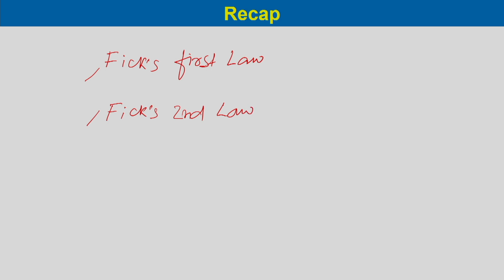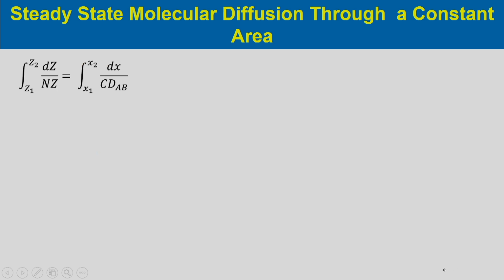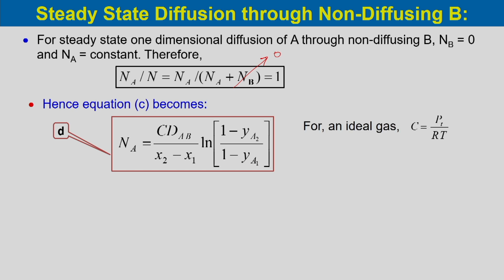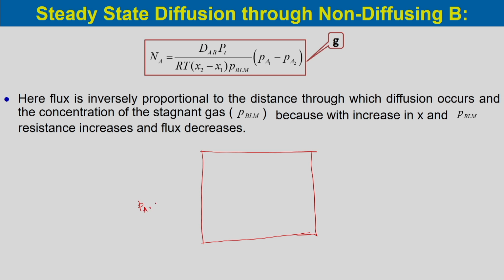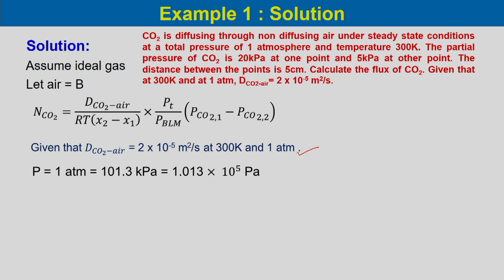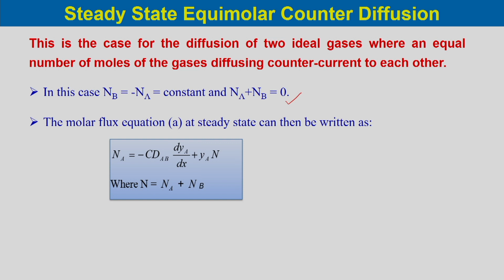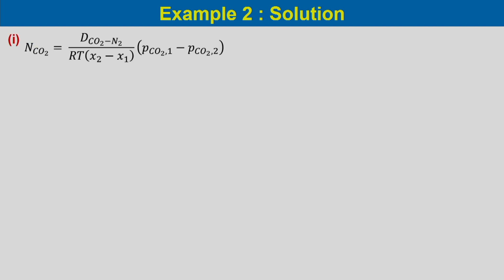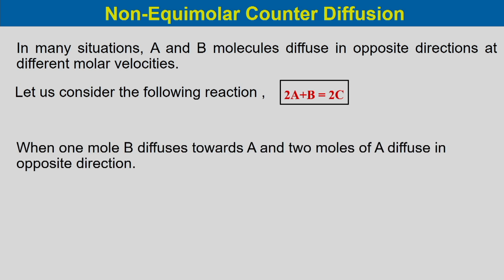Lec 4: Steady State Molecular Diffusion in fluids under stagnant and laminar flow conditions